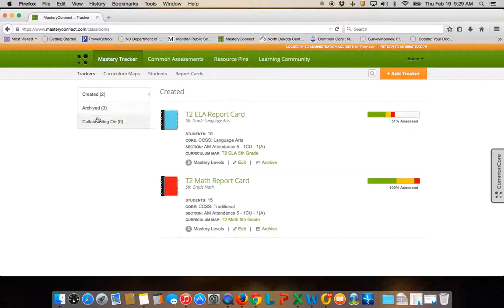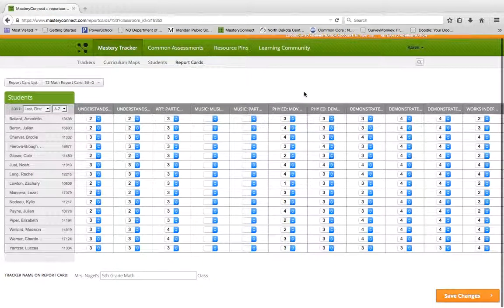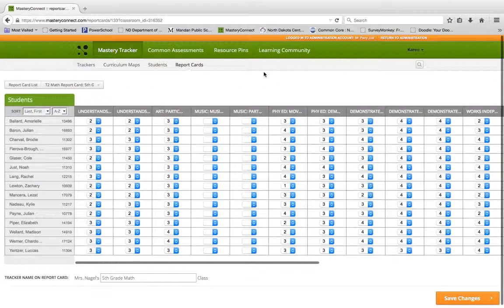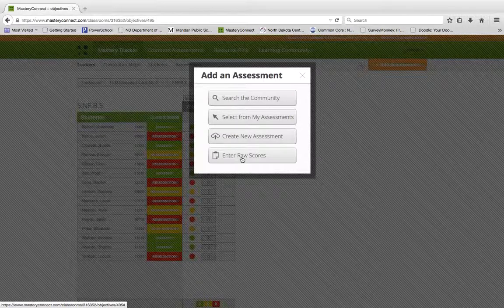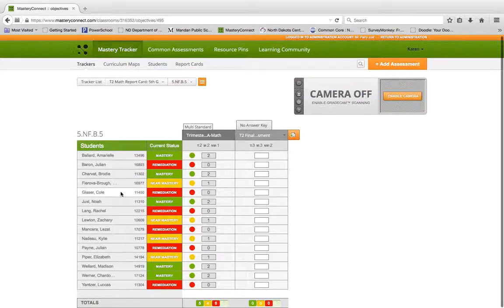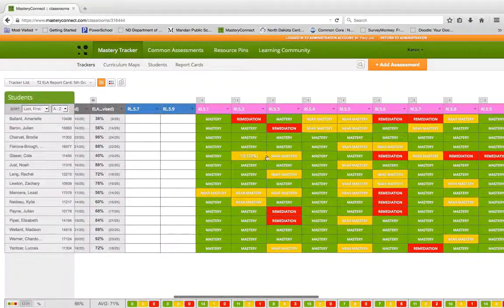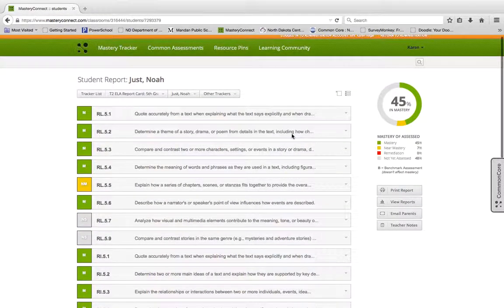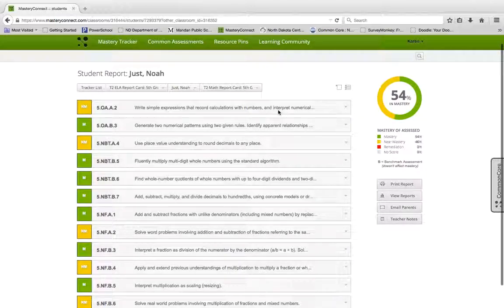5th grade report card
Thisi is short video on how to fill in the report card template in Mastery Connect.